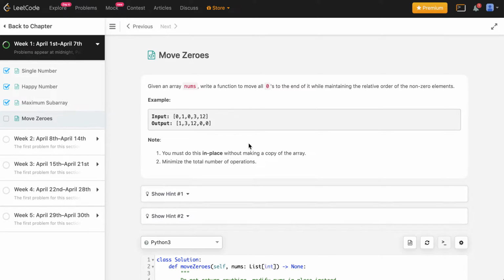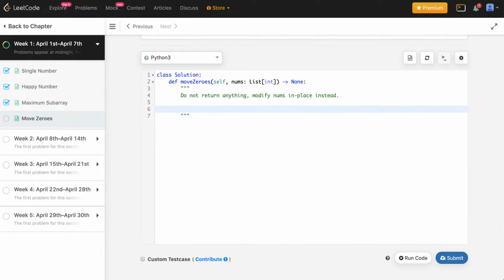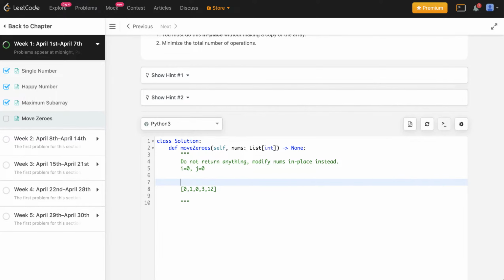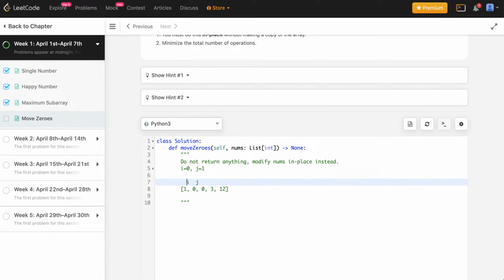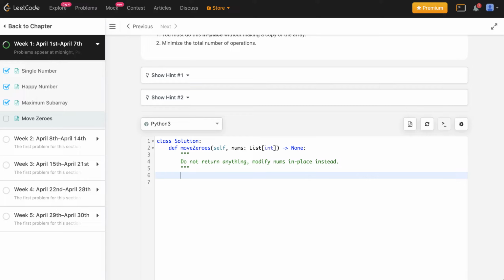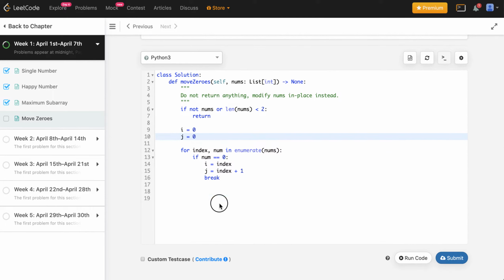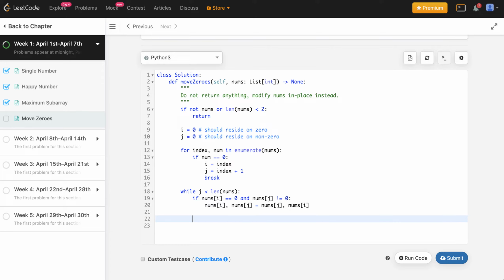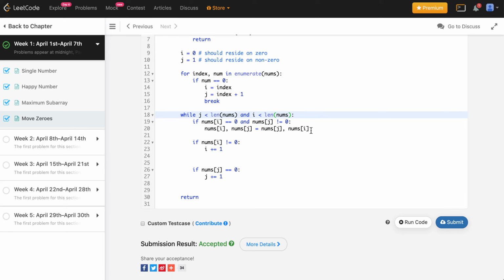30 Day LeetCode Challenge - Problem 4 - Move Zeroes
30 Day LeetCode Challenge - Problem 4 - Move Zeroes